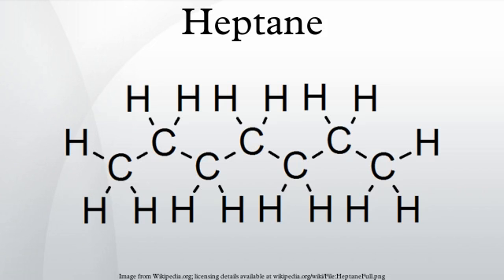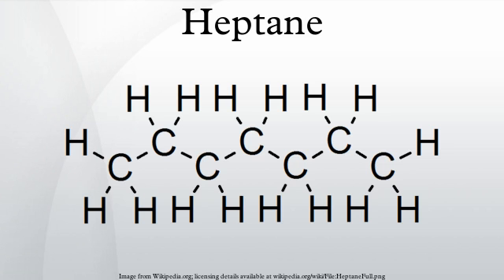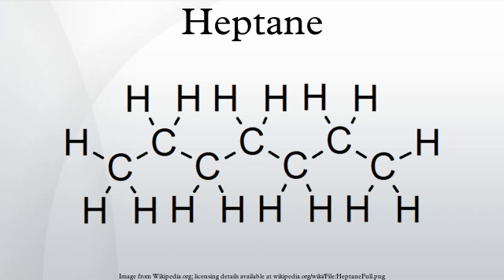Heptane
n-Heptane is the straight-chain alkane with the chemical formula H3C(CH2)5CH3 or C7H16. When used as a test fuel component in anti-knock test engines, a 100% heptane fuel is the zero point of the octane rating scale (the 100 point is a 100% iso-octane). Octane number equates to the anti-knock qualities of a comparison mixture of heptane and isooctane which is expressed as the percentage of isooctane in heptane and is listed on pumps for gasoline dispensed in the United States and internationally.